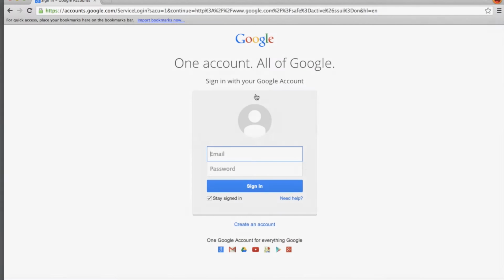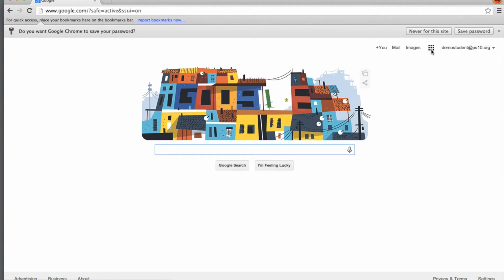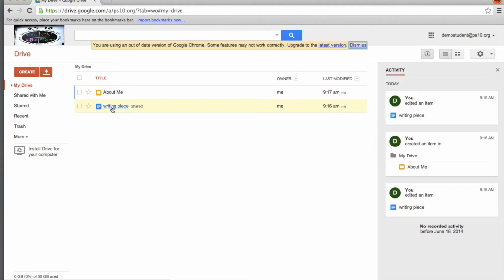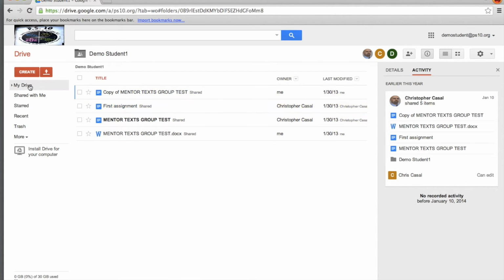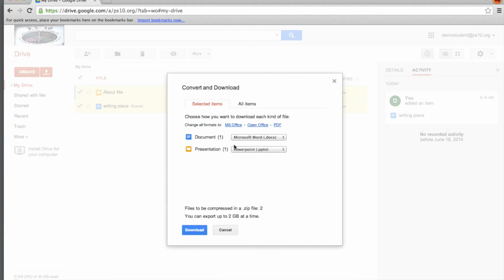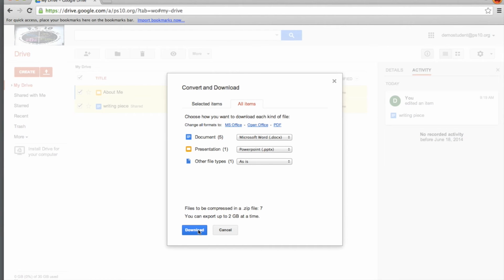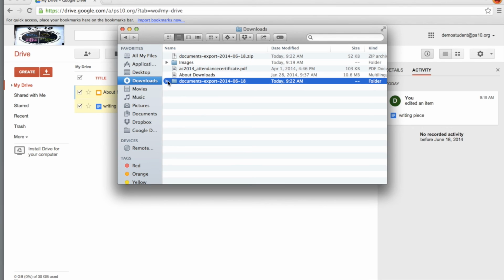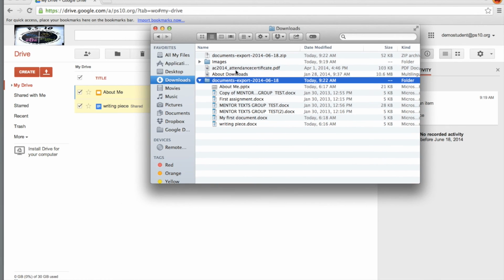Drive - Download all files, including "Shared with me"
Download all Google Drive Files, including those in your "Shared with me" section. This is especially useful if you are using a Google Apps for Education (GAFE) account and are leaning the school's domain (moving, graduating, etc).
If you use Google Takeout you will only take your own data, not anything "shared with me" however if you follow these steps and "Download" your Drive separately from Takeout, you'll save your files as well as any files that are located in the "Shared with me" section of your Drive.